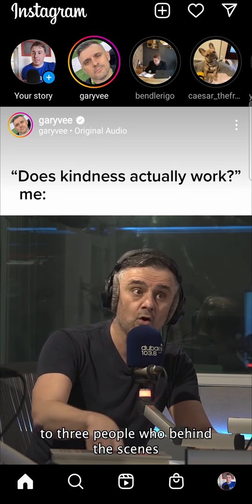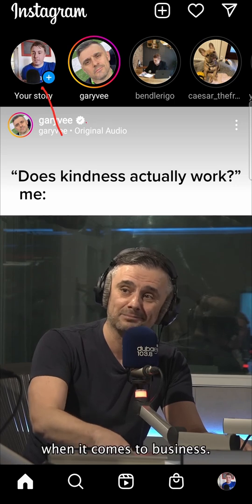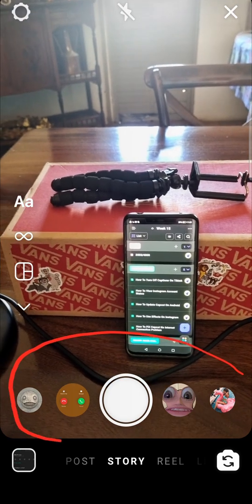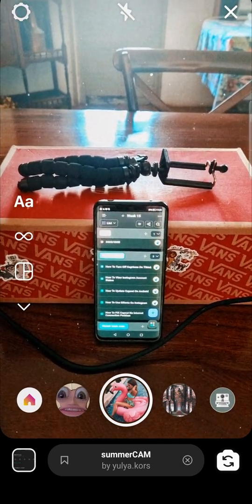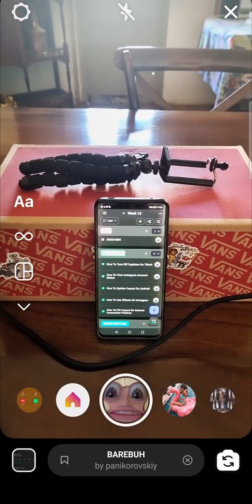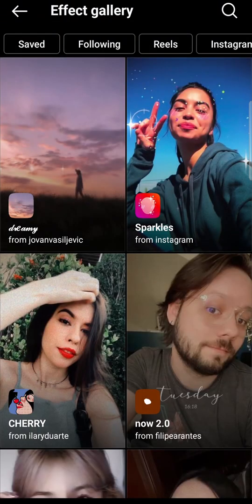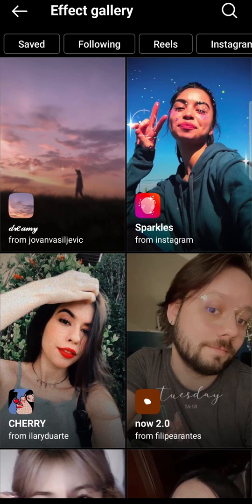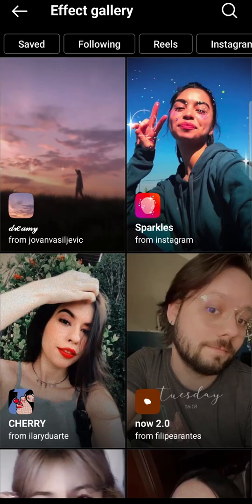How To Use Effects On Instagram (2022)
Learn How To Use Effects On Instagram